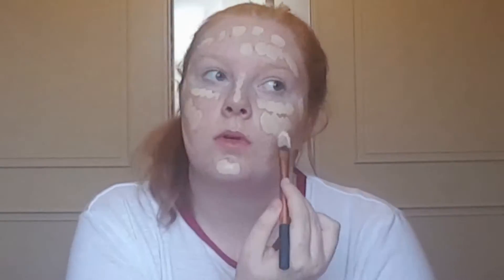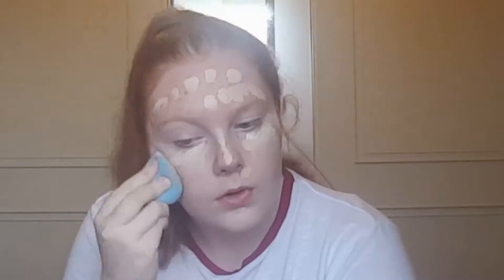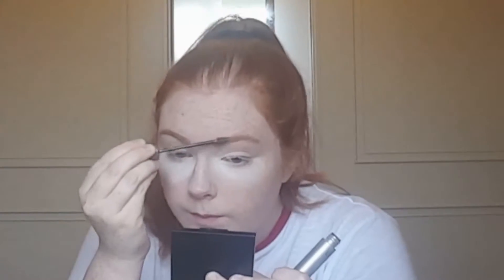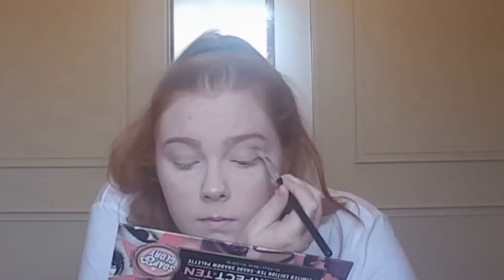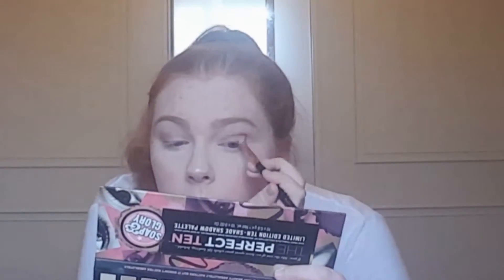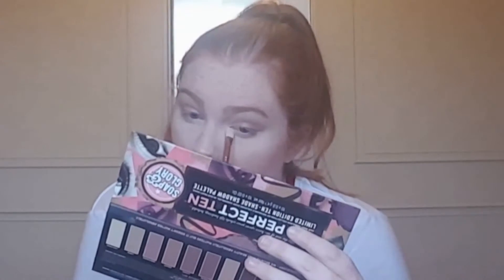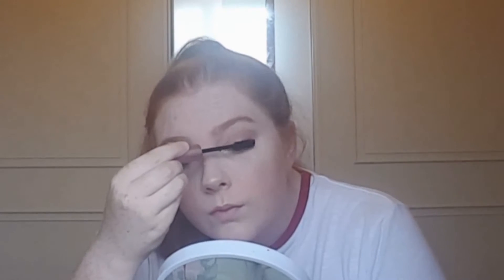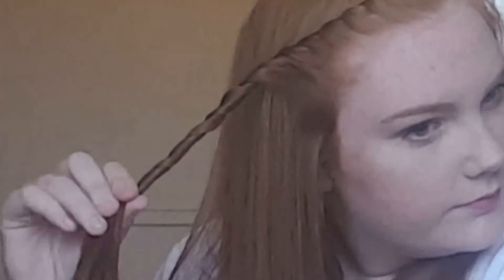Get Ready With Me: Family Night Out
PRODUCTS USED:
HAIR:
Sebastian heat protecter
Nicky Clarke hair dryer
L'Oréal Steampod
MAKEUP:
Benefit Porefessional
L'Oréal true match foundation
Rimmel 25hour foundation
Nars radiant creamy concealer
Collection illuminating touch concealer
Rimmel match perfection loose powder
Freedom duo brow powder
L'Oréal brow plumper
Nyx contour kit
Sleek blush- rose gold
Mary-louminizer
Soap and Glory the Perfect Ten eyeshadow palette- moon mist, minky, nudecomer, toasty
L'Oréal lip liner- 302
Nyx Butter gloss- Tirumasu
OUTFIT:
Bomber Jacket- Tesco F&F
Top- Primark
Jeans- Newlook
Shoes- Vans Old Skool

❤FILMED ON: SAMSUNGGalaxy S6 edge
❤ HOWI EDITED THE VIDEO: PowerDirector app
❤ HOWI EDITED THE SONGS: Music speed changer app
❤ SONGS I EDITED: Chainsmokers- Closer, Tove Lo- Cool Girl, Little Mix- Black Magic, Hayley Kiyoko- Cliffs Edge